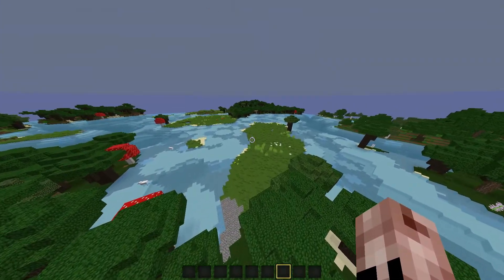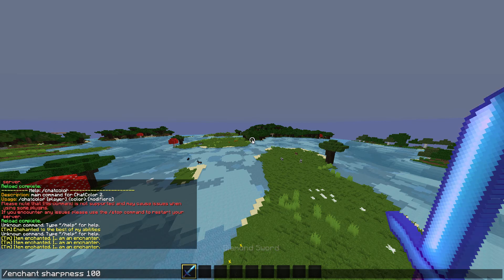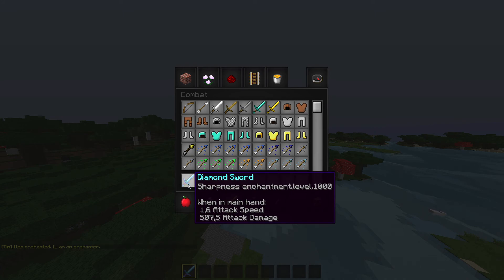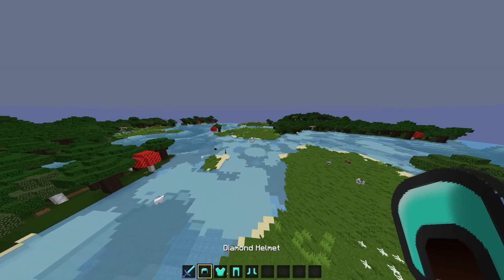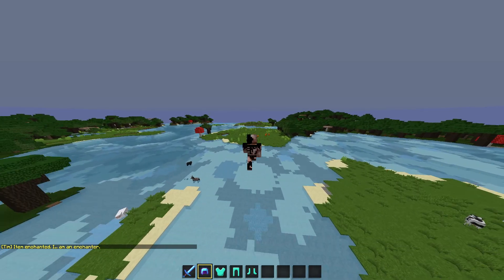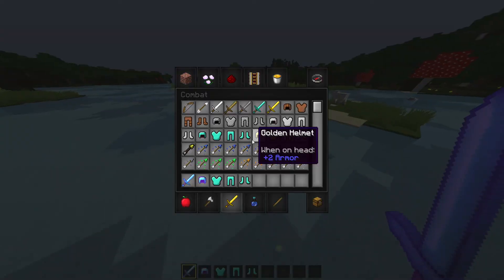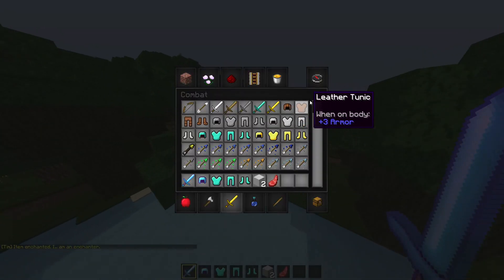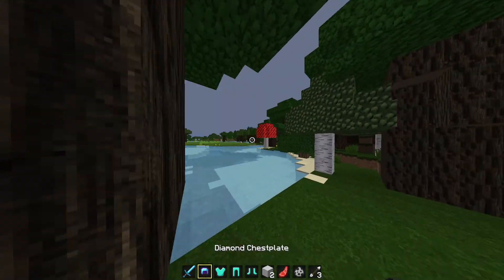HOW TO GET SHARPNESS 1000?!? || Plugin TimeTheEnchanter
Pc specs:
CPU: AMD FX-6300 (6x3.5 ghz)
GPU: Nvidia Geforce GTX 1050 G1 Gaming 2G
8GB RAM